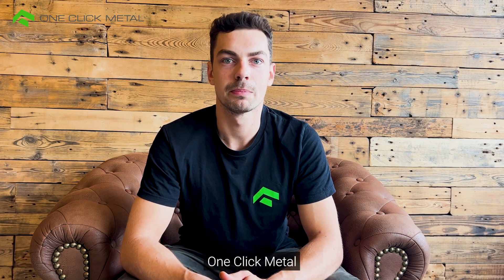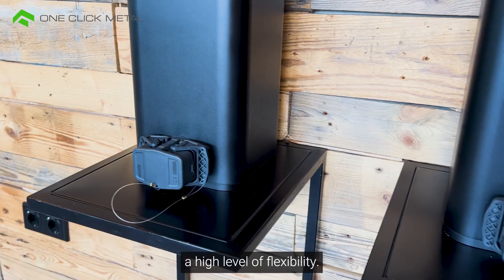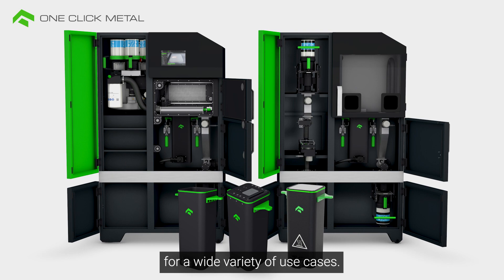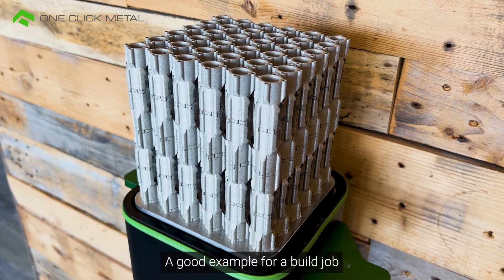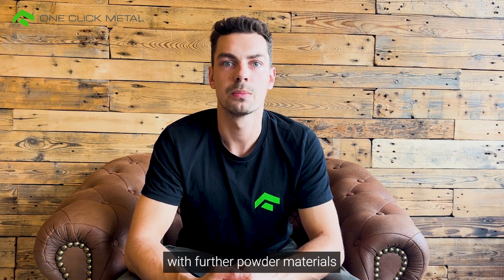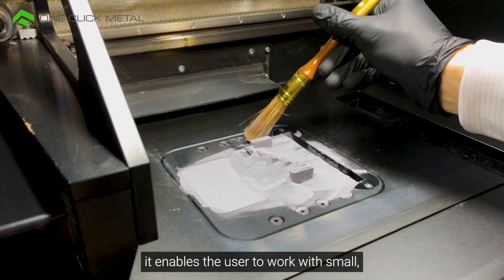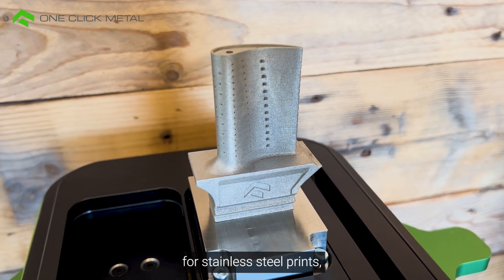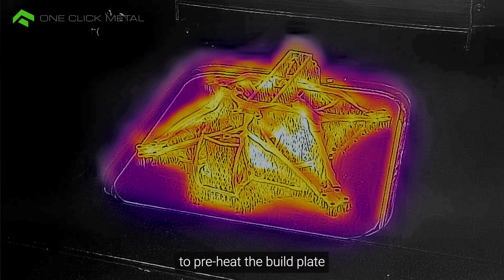Interchangeable Build Modules by One Click Metal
With this video we want to introduce you to our Interchangeable Build Modules. Our goal is to enable the user to use one machine for many use cases with different requirements. Each build module is optimized for its specific purpose.